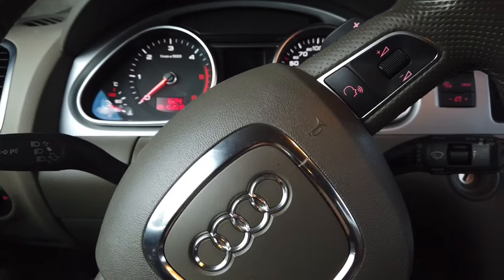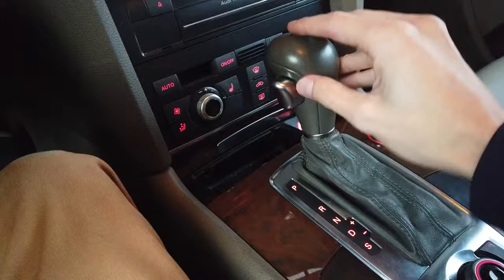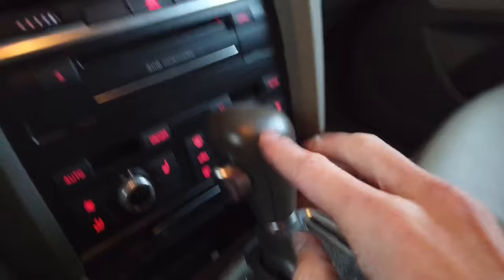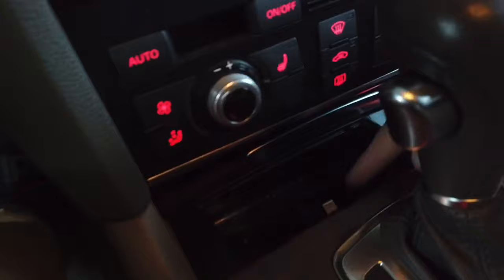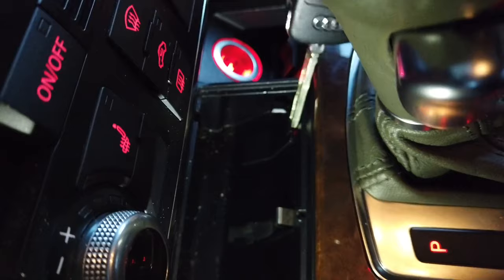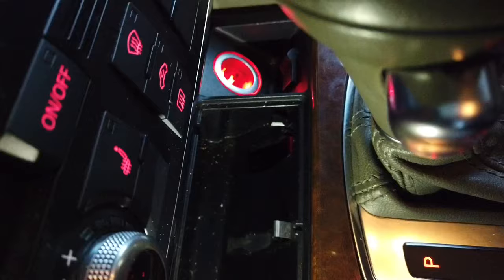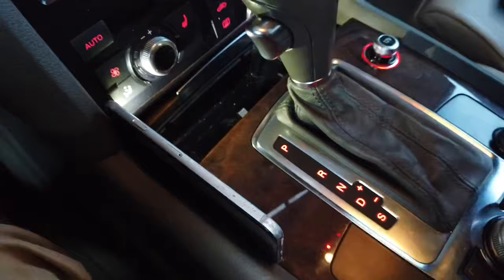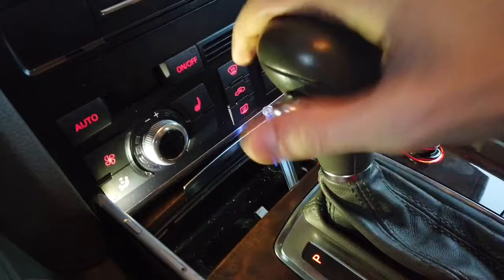Audi Q7 (4L) gearbox emergency unlock and release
How to unlock automatic transmission in Audi Q7 (4L) if the gearbox is stuck in Park, there's no electrical power in the car, or you are experiencing some electrical malfunction. If you want to tow your car or push it off the road after a collision, first you need to release the gearbox locking mechanism in your AudiQ7. To do that remove ashtray, locate small plastic cover, pry it, and use a screwdriver or a pen to press on the locking mechanism to unlock gearbox from park and put it to neutral.